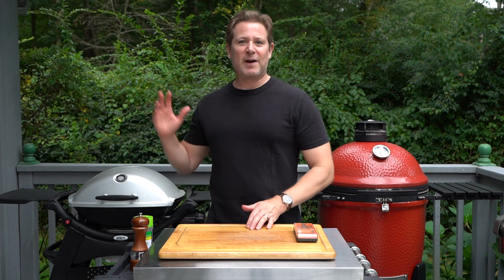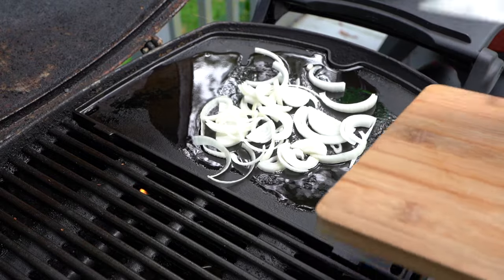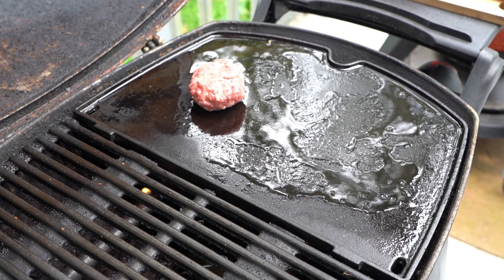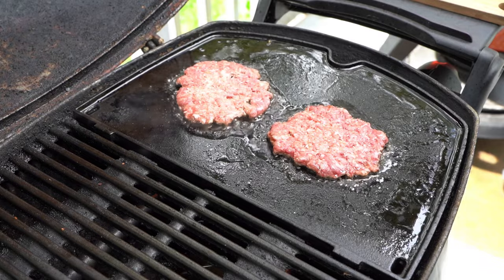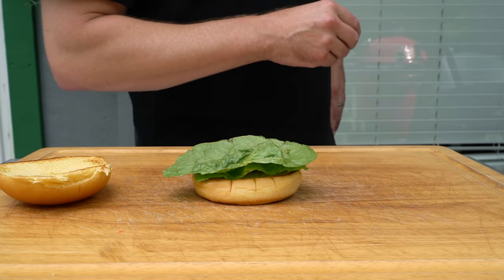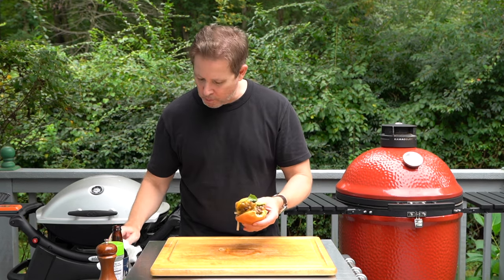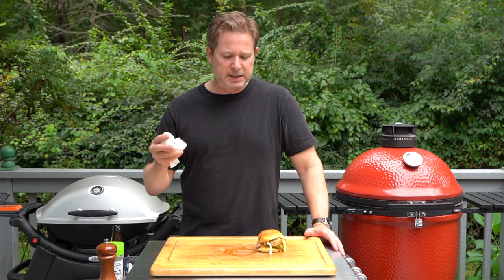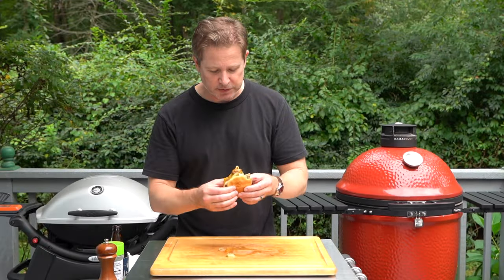Weber Q Smash Burger | Git in My Belly!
Today, we're making a Smash Burger on the Weber Q that will rock your world.

Gear:
Napoleon Rogue Grill in Black
Kamado Joe Classic Joe III
GrillBlazer Grill Gun
35mm lens
50mm lens

Listen ad-free with YouTube Premium
Song
Home Base Groove
Artist